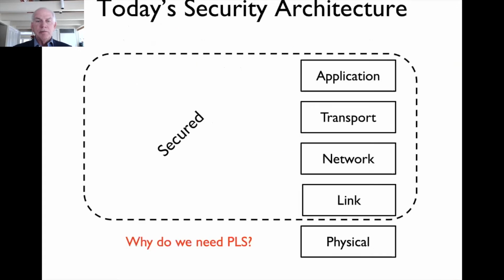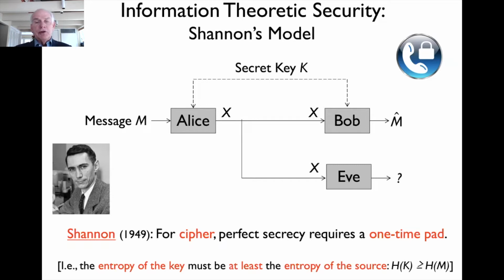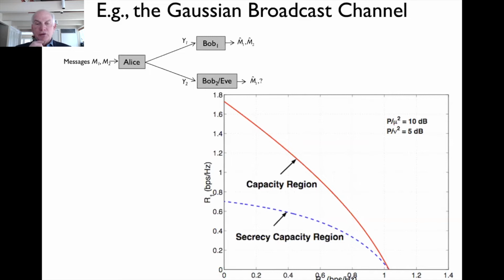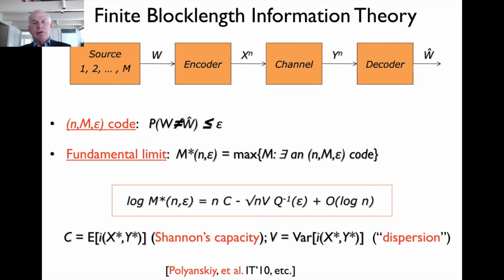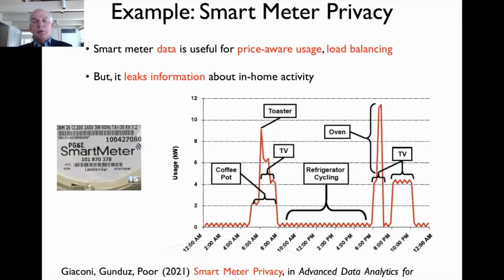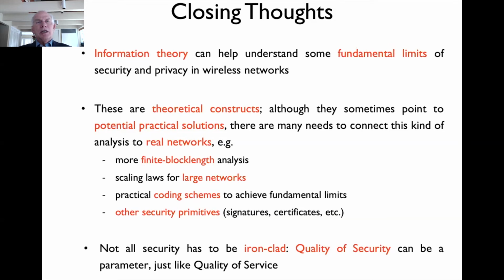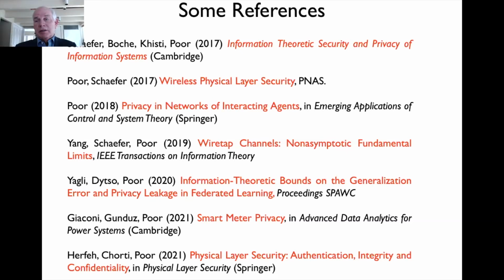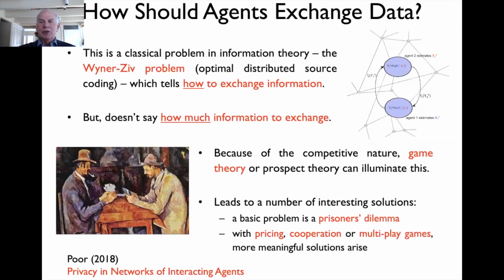Physical Layer Security in Wireless Networks by Vincent Poor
The increasing deployment of wireless systems poses security challenges in emerging dynamic and decentralized networks consisting of very large numbers of low-cost and low-complexity devices. Over the last two decades alternative/complementary means to secure data exchange in wireless settings have been investigated in the framework of physical layer security (PLS), addressing jointly the issues of reliability and secrecy. PLS takes advantage of the inherent randomness of wireless communication channels and/or the unclonability of hardware fabrication processes, to harvest entropy and deliver authentication, confidentiality, message integrity, and privacy in demanding scenarios. In this talk, we review these issues from an information theoretic security perspective. PLS relies on information theoretic proofs of (weak or strong) perfect secrecy, a notion first introduced by Shannon in 1949. As such, PLS systems cannot be “broken” irrespective of the adversarial computational power, i.e., the proofs do not rely on any assumptions regarding the hardness of particular families of algebraic problems. There are some fundamental differences between information theoretic security and classical cryptography, and we will also discuss some of the pros and cons of each.

H. Vincent Poor is the Michael Henry Strater University Professor of Electrical Engineering at Princeton University, where his interests include information theory, machine learning and network science, and their applications in wireless networks, energy systems and related fields.  He is a member of the National Academy of Engineering and the National Academy of Sciences, and a foreign member of the Chinese Academy of Sciences and the Royal Society.  Recognition of his work includes the 2017 IEEE Alexander Graham Medal, and honorary doctorates from universities in Asia, Europe and North America.